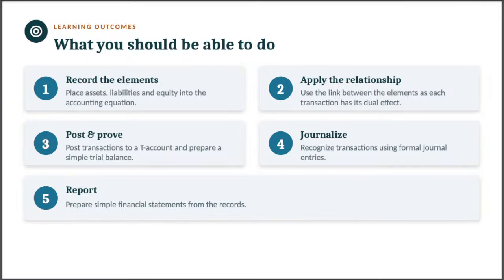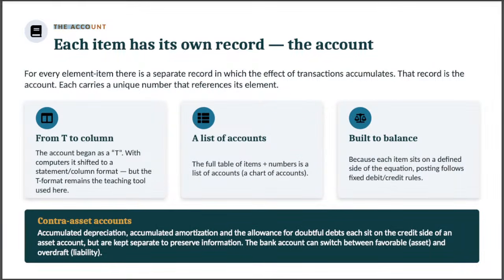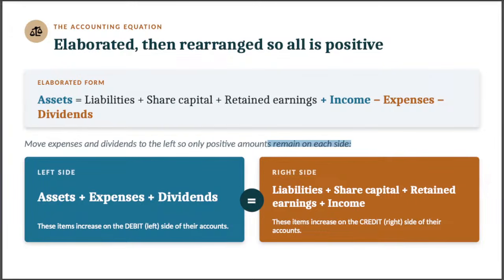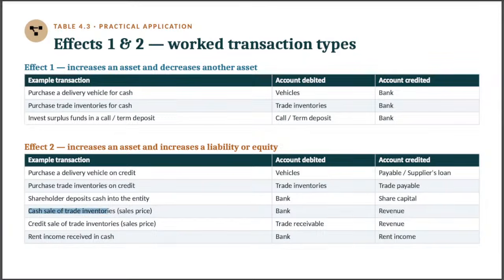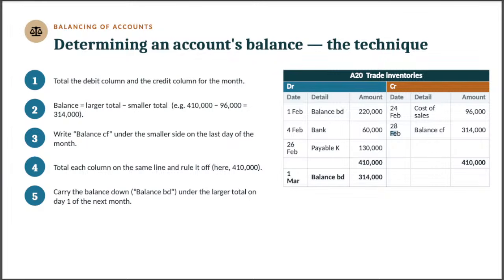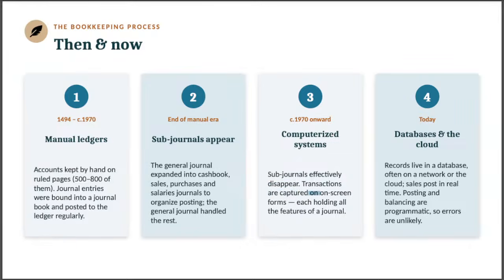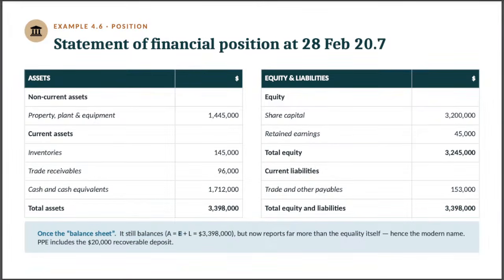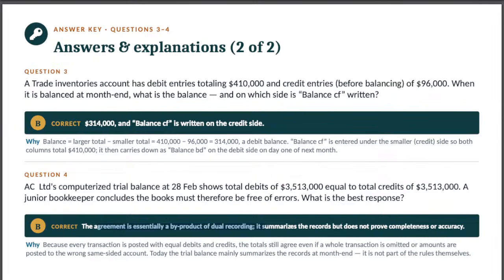Rules of Double-Entry Bookkeeping - Financial Accounting Fundamentals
This presentation focuses on the practice and knowledge of systematically identifying, measuring, recording and reporting of quantitative and qualitative information in respect of economic activities of entities, that is useful for users in making economic decisions.